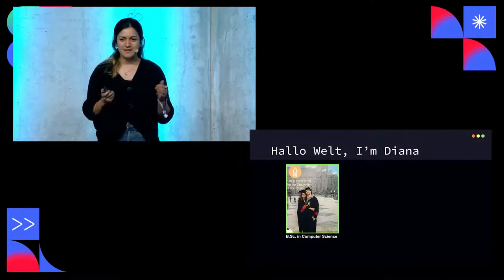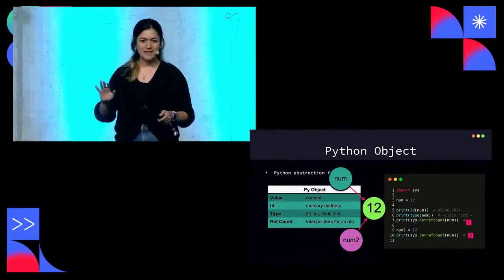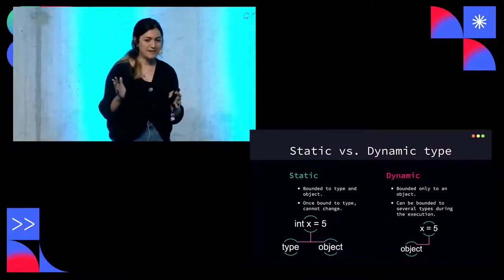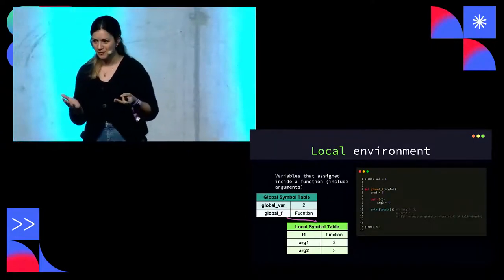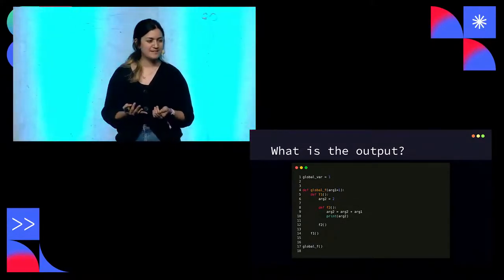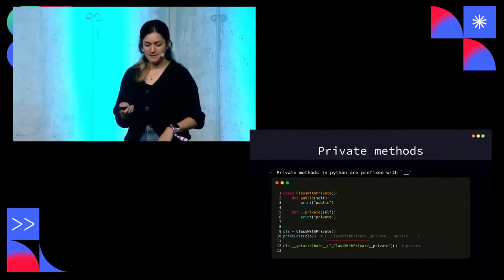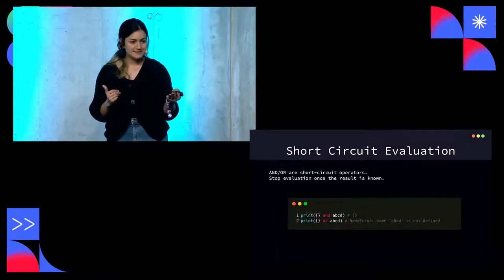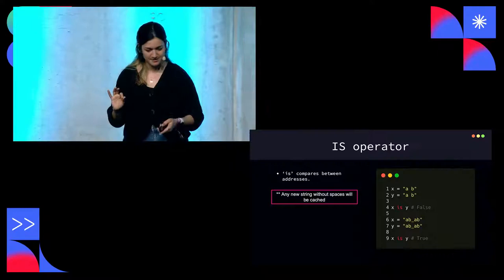Python: Behind the Scenes | WeAreDevelopers, Berlin 2023 | Diana Gastrin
A tech talk in WeAreDevelopers, 2023 Conference

When you are writing a code, you have a very clear target: that the code will run and that the output will be accurate.
But have you ever stopped and thought about the language in which you are writing in?

The lecture will deal with topics that programmers usually don't talk about: calculation order, the variables environment, what happens behind the scenes, and in general - the meaning of every line of the code.

This lecture is not just for experienced programmers but also for those who are new to programming and want to gain a deeper understanding of code.